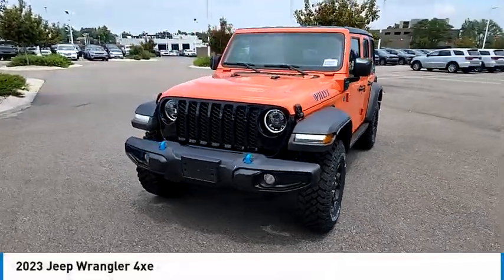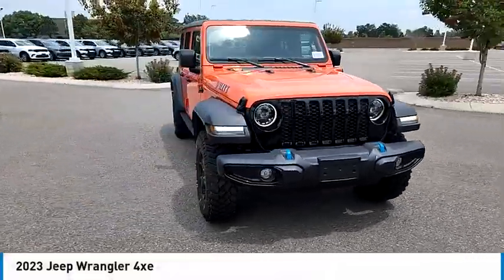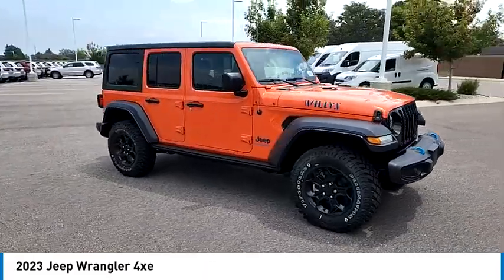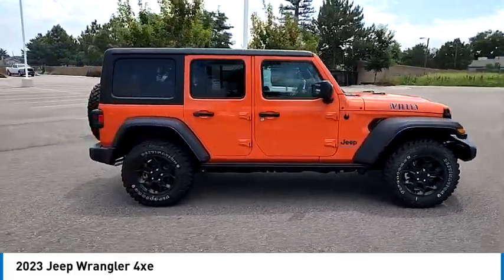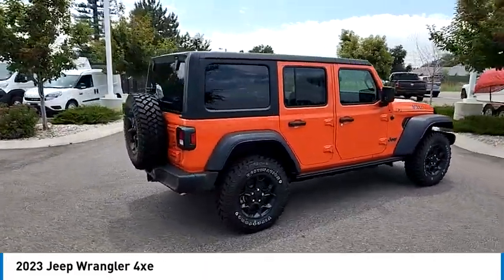2023 Jeep Wrangler 4xe PW626920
1800 W 104th Ave.

This vehicle won't be on the lot long! You'll appreciate its safety and convenience features! A turbocharger further enhances performance, while also preserving fuel economy. Jeep prioritized practicality, efficiency, and style by including: variably intermittent wipers, skid plates, and air conditioning. It features an automatic transmission, 4-wheel drive, and a 2 liter 4 cylinder engine. We know that you have high expectations, and we enjoy the challenge of meeting and exceeding them! Please don't hesitate to give us a call.